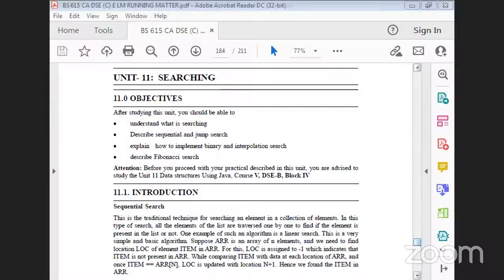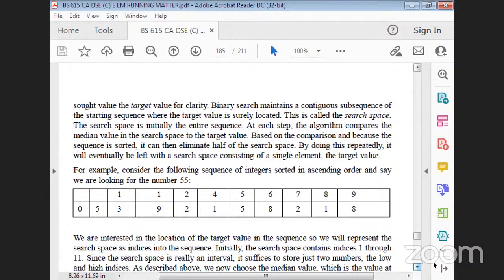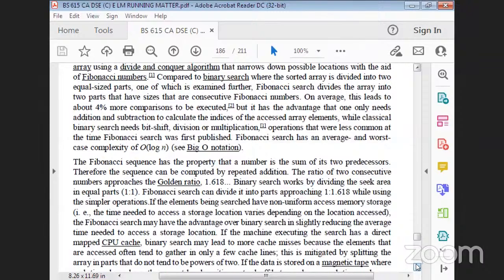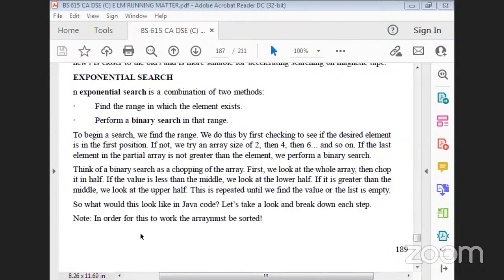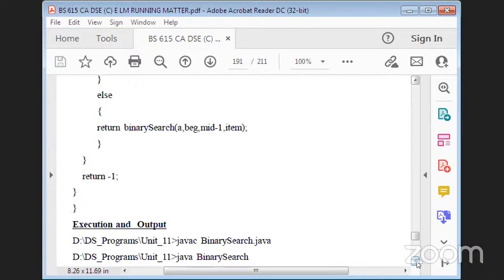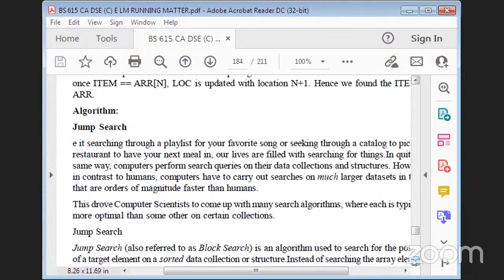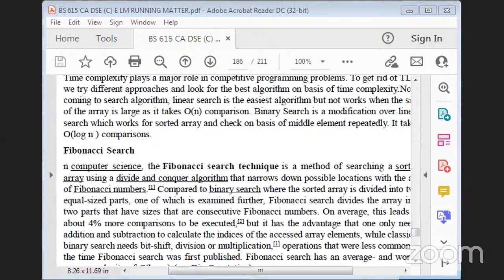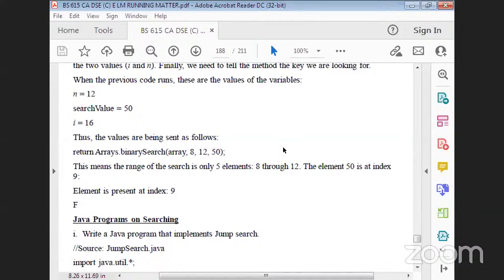UG 6th Semester Computer App (Core) English Medium